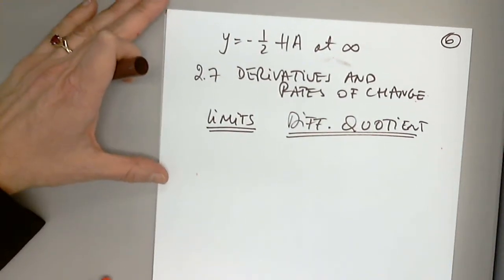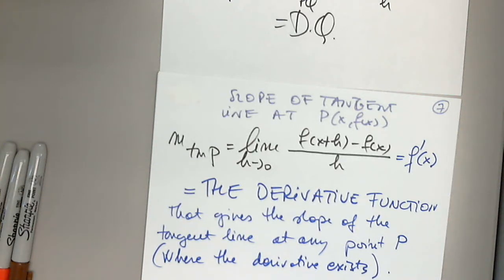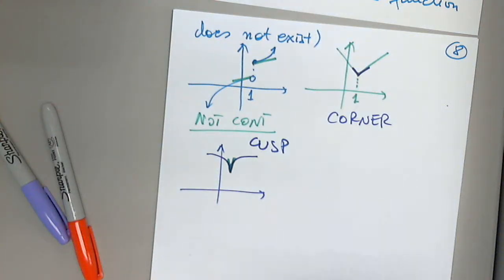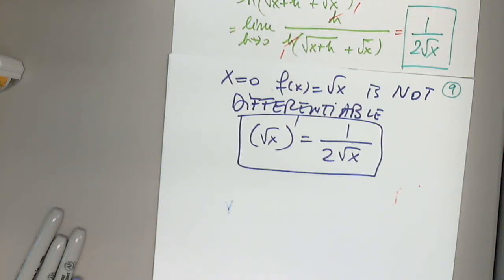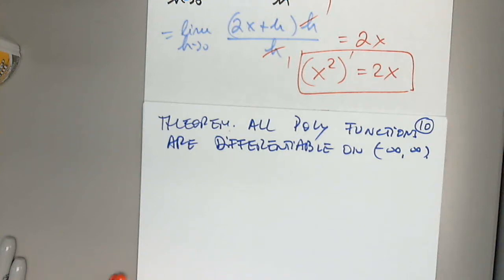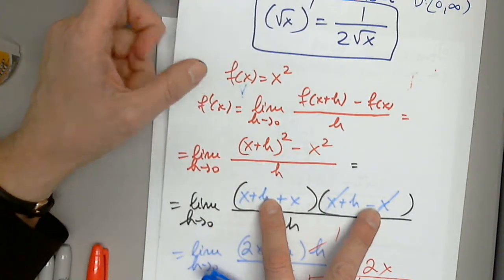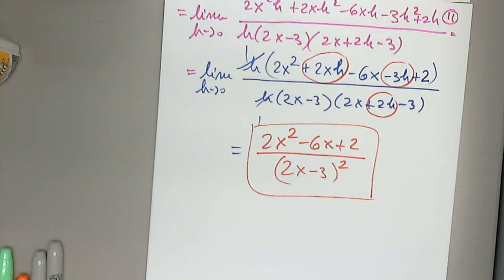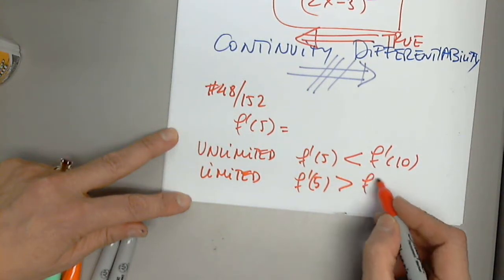MAT 191 - SECTIONS 2.6 - 2.8 PART 2 FEBRUARY 19